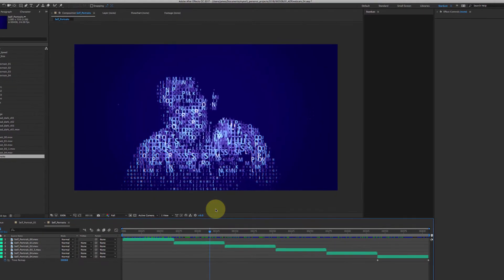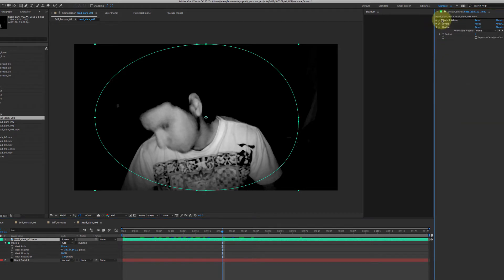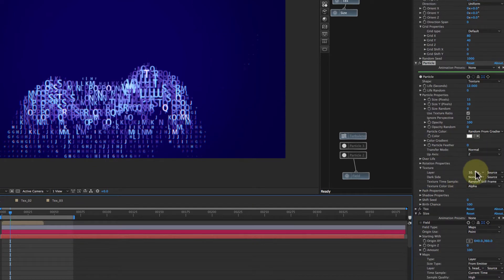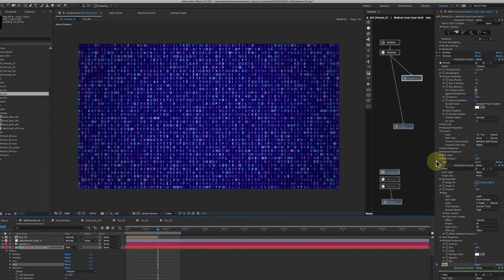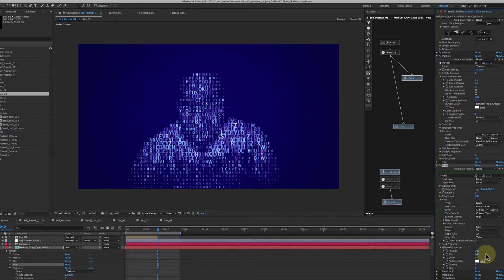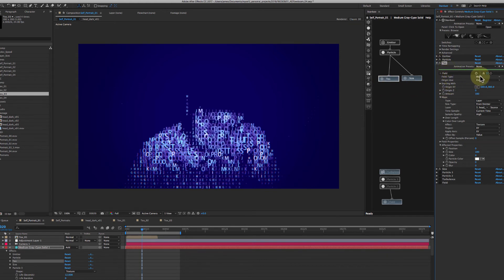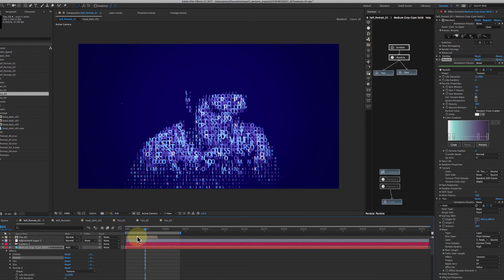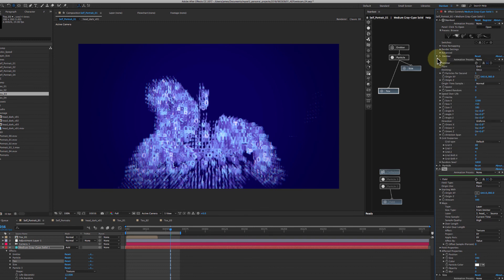Stardust: Particle Control with Fields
A quick look at using the Field Node inside of Stardust to affect particles. Using a luma source to change the size and even texture of a textured particle.

Still learning how to make these! (go easy on me)